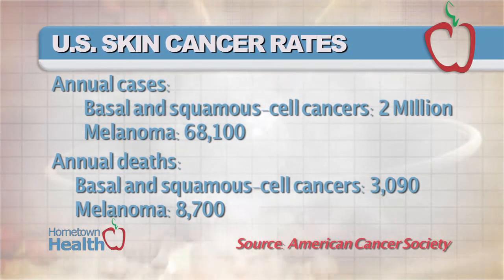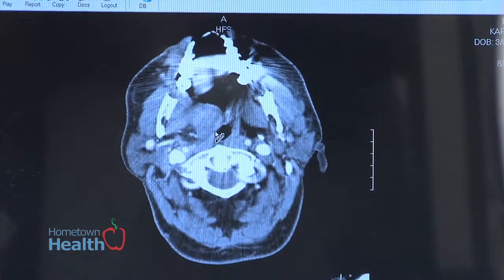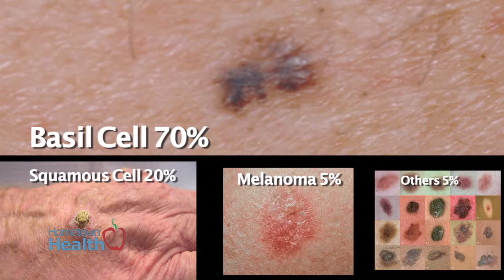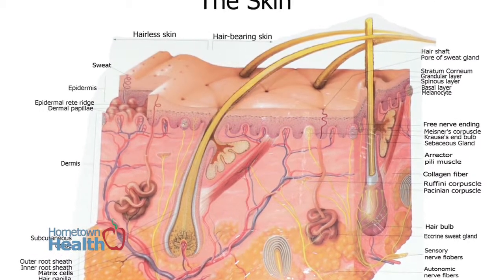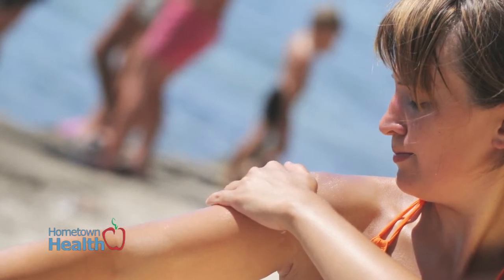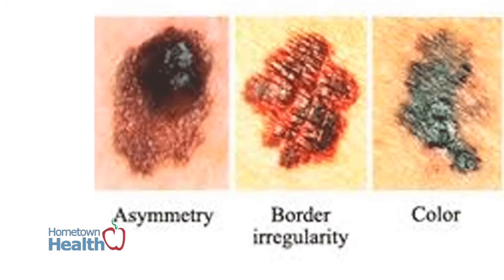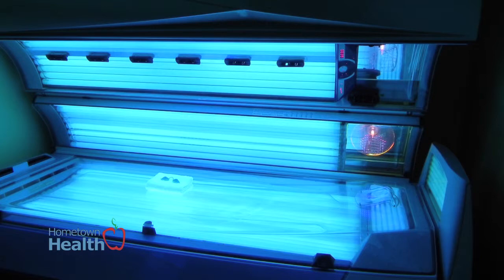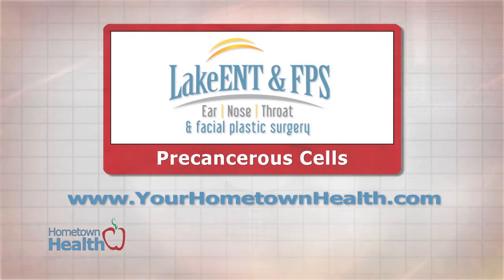Lake ENT - Precancerous Skin Cells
The American Cancer Society reports that annually, 2 million cases of Basal and Squamous-cell cancers are diagnosed, resulting in over 3,000 deaths and over 68,000 cases of Melanoma are diagnosed with 8,700 deaths.

Dr. Dino Madonna of Lake Ear, Nose, Throat and Facial Plastic Surgery explains what you should look for when checking your skin and the different types of skin cancers.